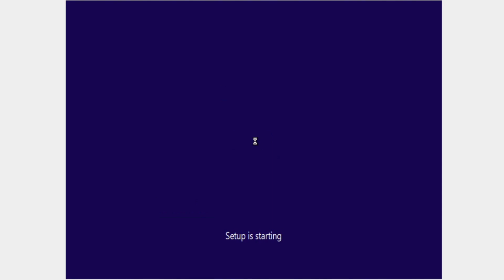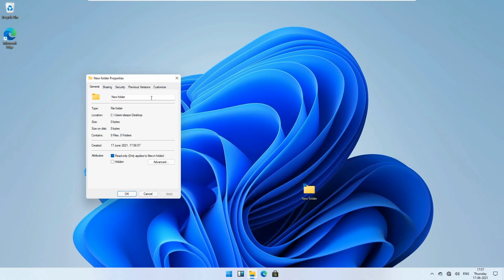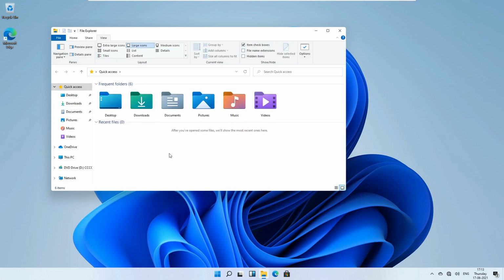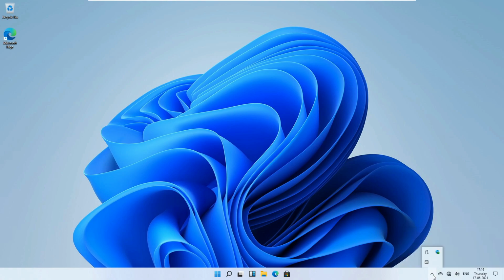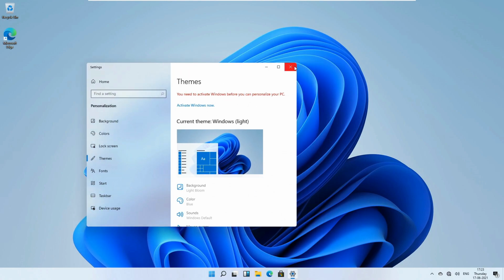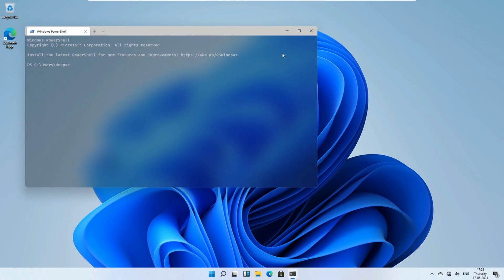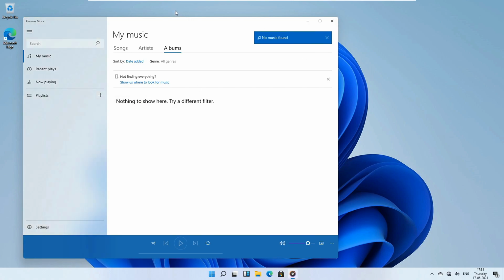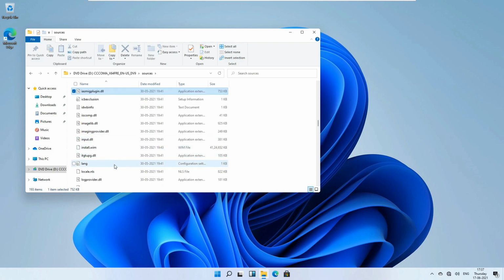Windows 11 download, installation and first look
I was excited to try this so I could not wait! Installed it on vmware and it worked awesomely.

Windows 11 leaked iso
Windows 11leaked iso first look
Windows 11 first look